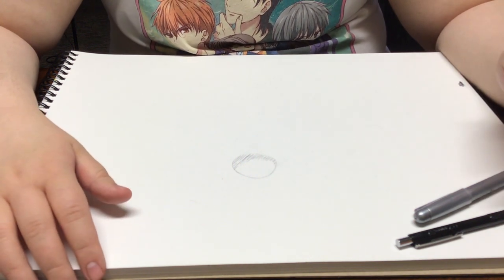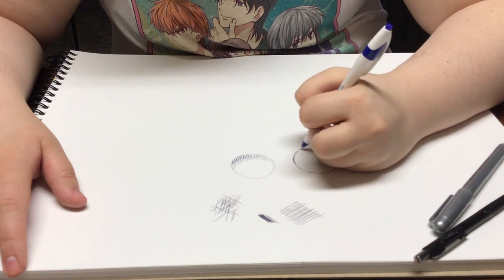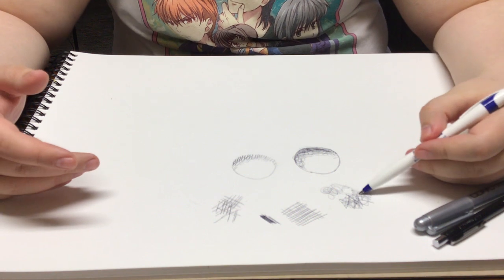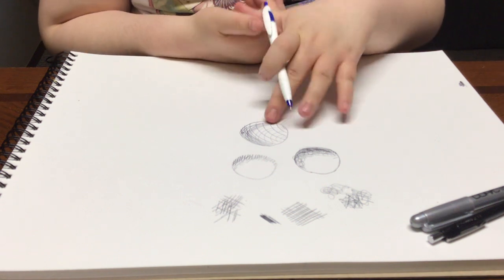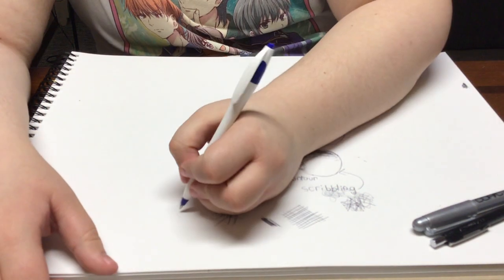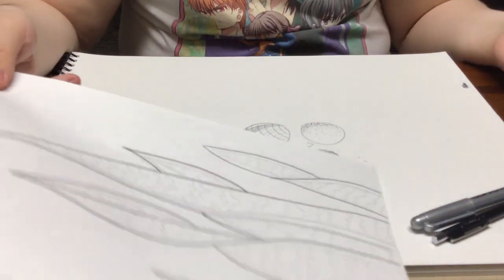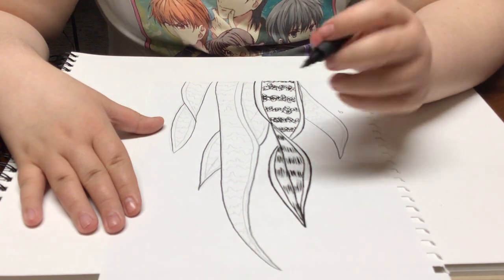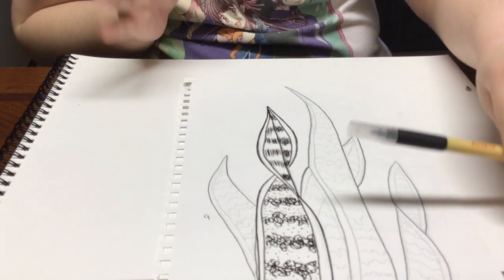Ink Drawing, plants and shading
All you need are a piece of paper and a pen! Join us for Inktober